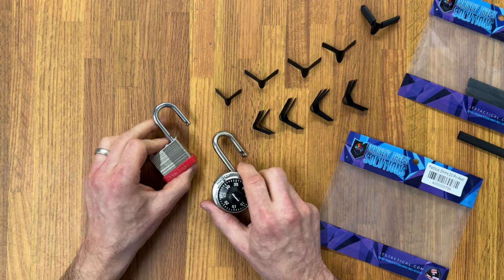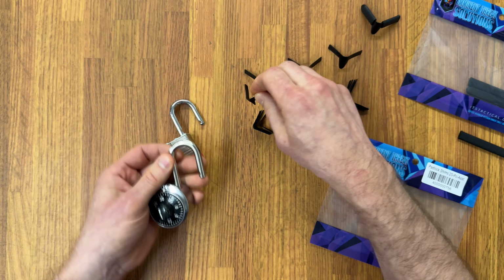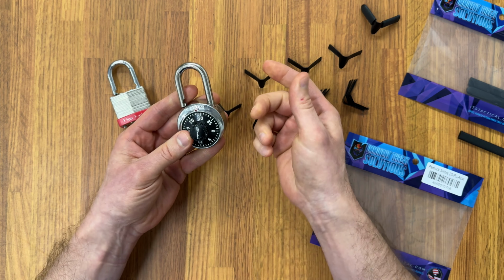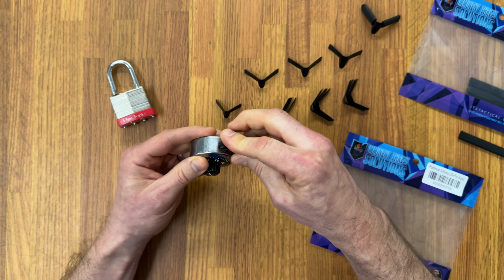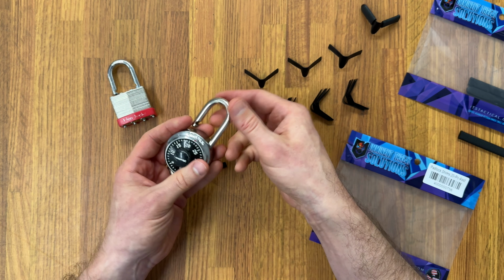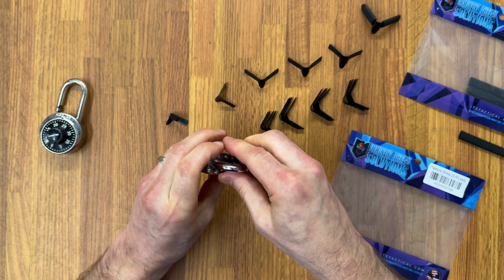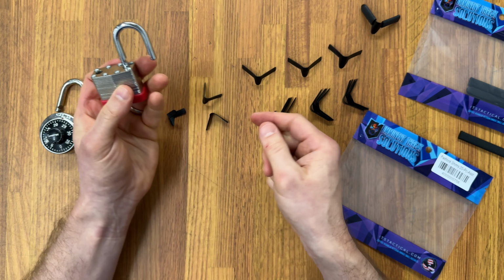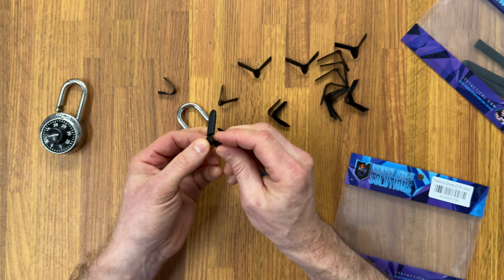How to Use Padlock Shims to Bypass a Lock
Padlock shims are designed for use on padlocks with spring-assisted latches. Locks with looser tolerances offer the best chance for shimming, as the thin section of the tool can fit between the lock housing and the locking-dog shackle cut out (latch).

To answer the questions that many of you will have, yes, these shims will work on a single or dual locking-dog padlock; whether it's keyed or combination.